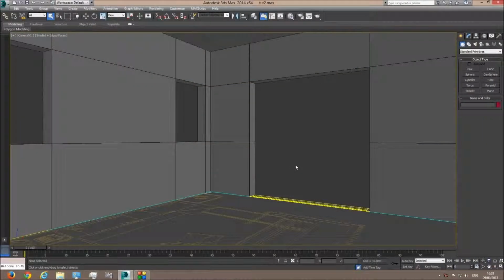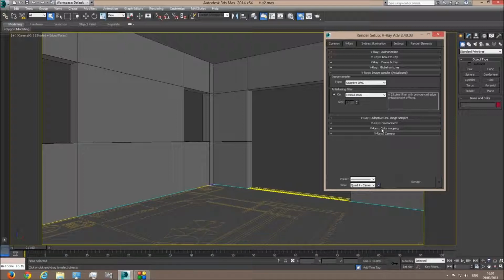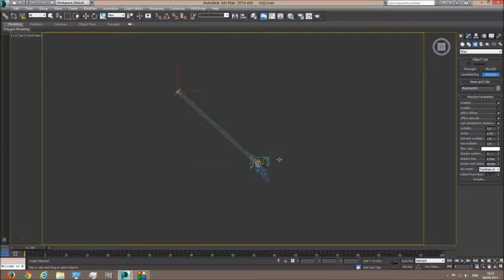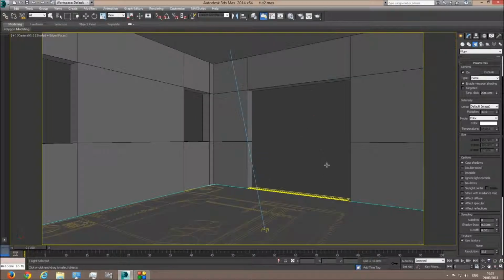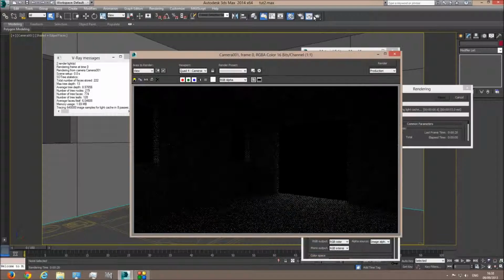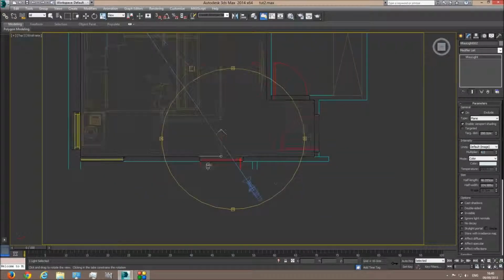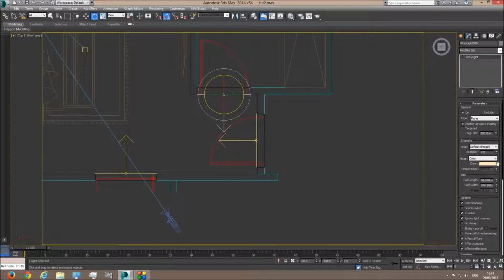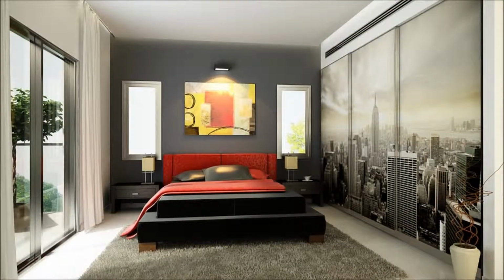Part 2- Vray Interior Lighting Tutorial in 3ds max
This is a beginners/intermediate tutorial in 3ds max that takes you step by step to Lighting a room using v-ray.